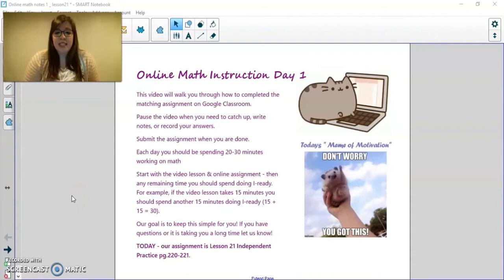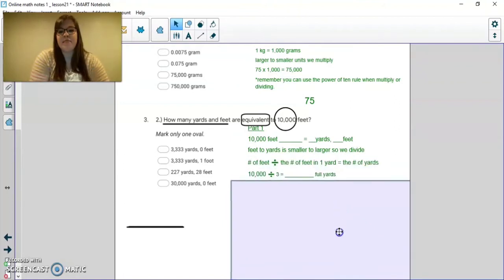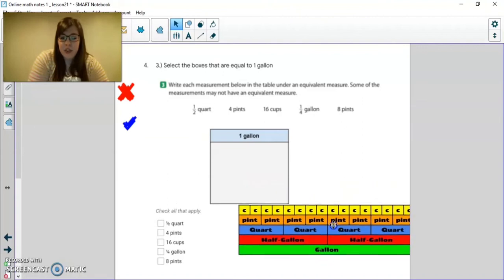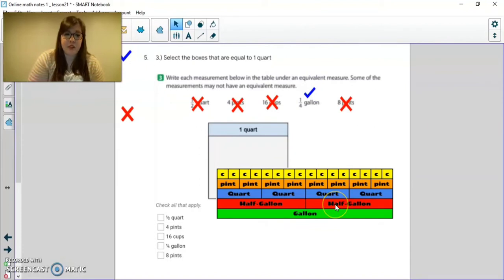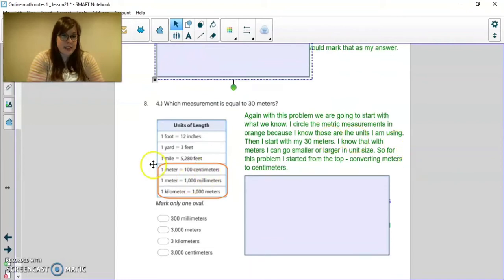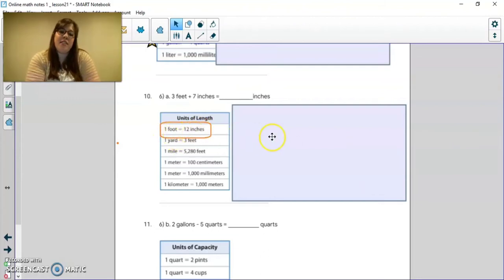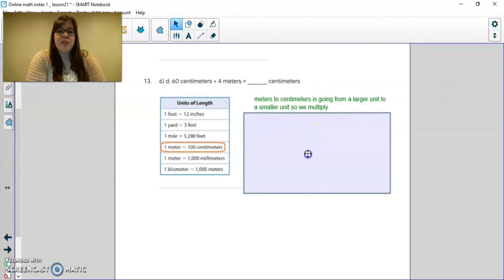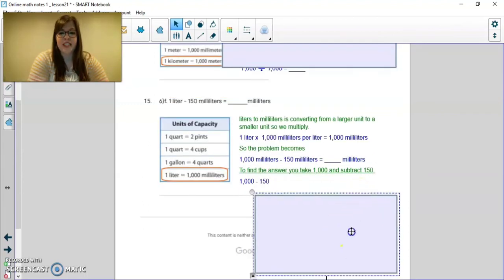Lesson 21 Independent Practice